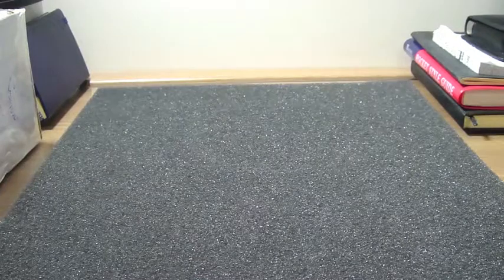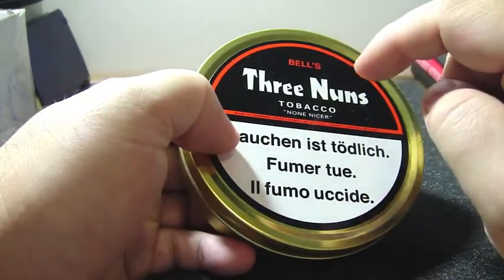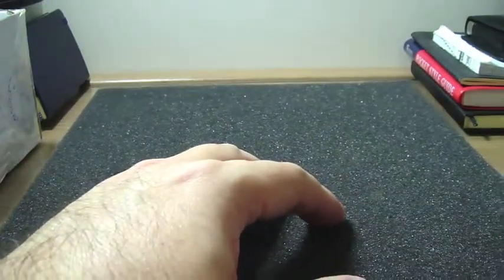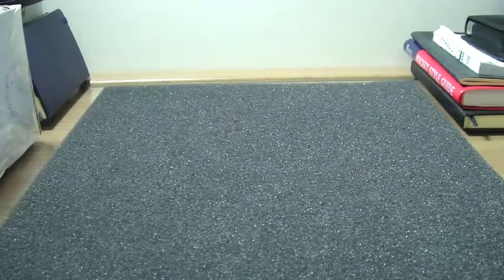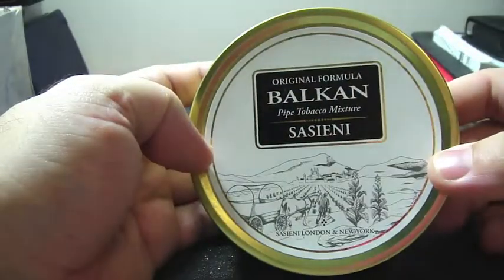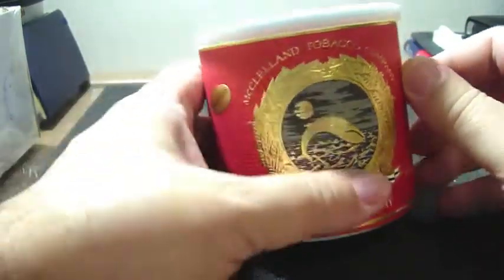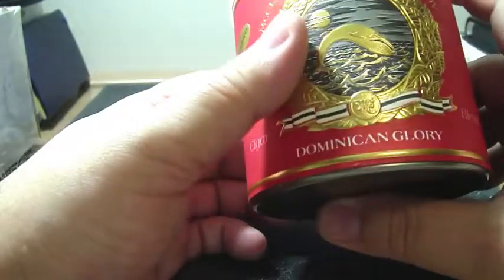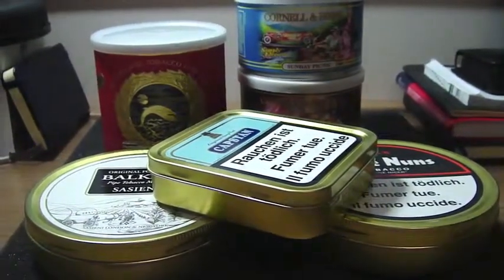New Pipe Tobaccos (in English)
These are my newest additions to my tobacco cellar. Capstan Original Navy Cut, Bell's Three Nuns, Cornell & Diehl Sunday Picnic and Manhattan Afternoon, McClelland Dominican Glory Maduro and Balkan Sasieni. Never tried them before, but read some great reviews on them.